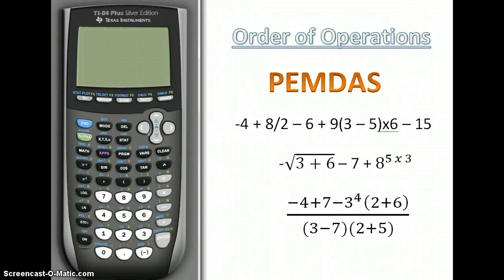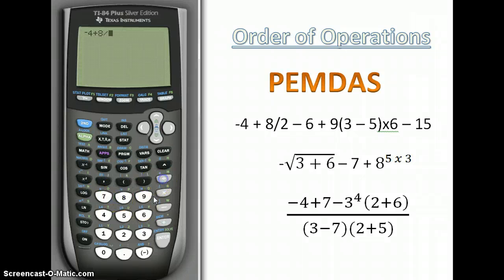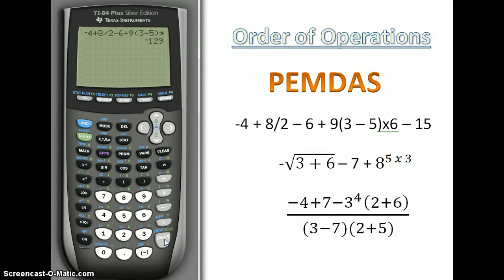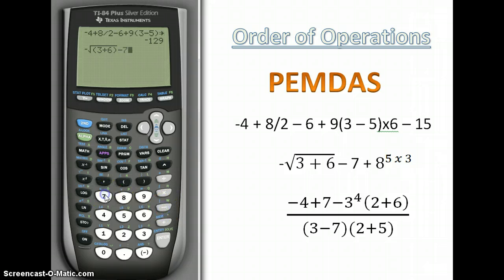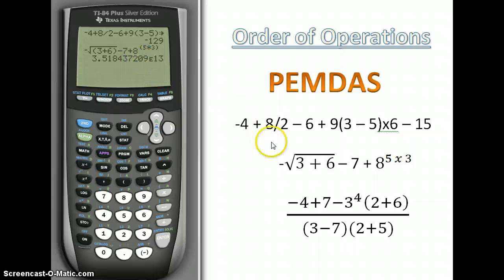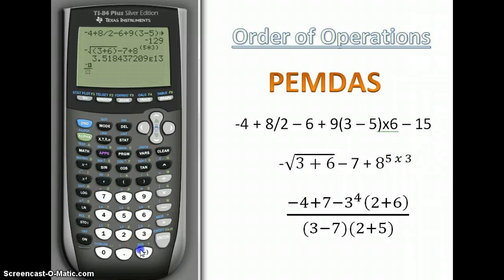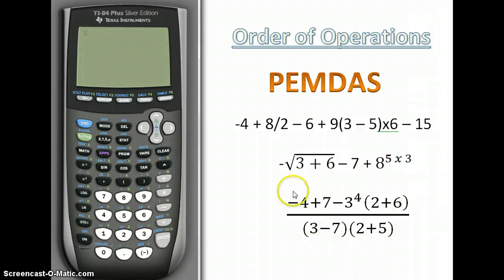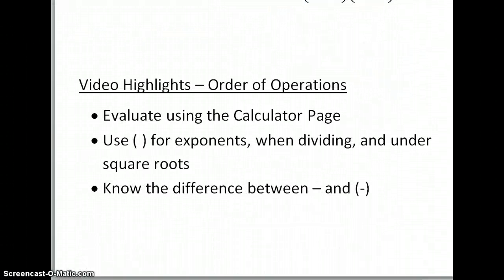Order of Operations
order of operations on your graphing calculator